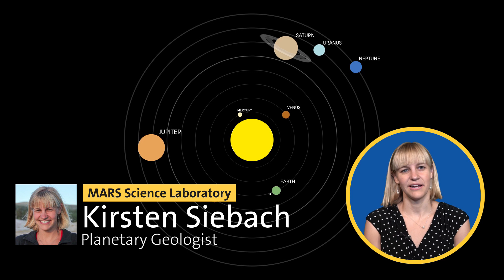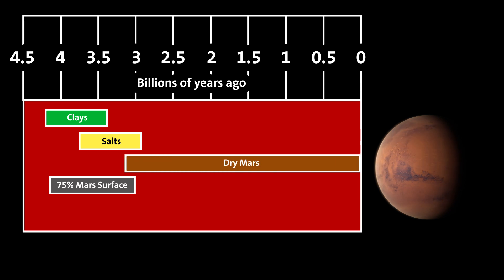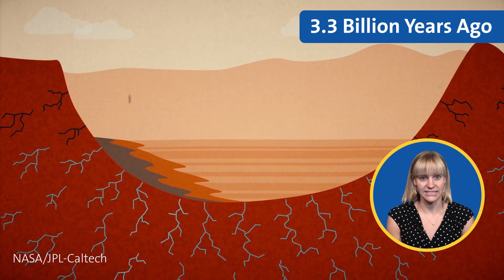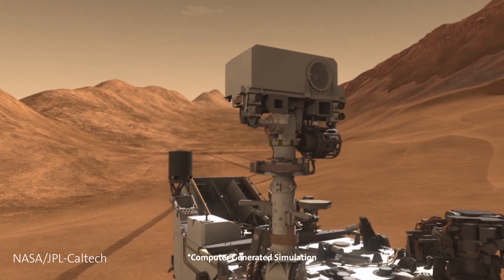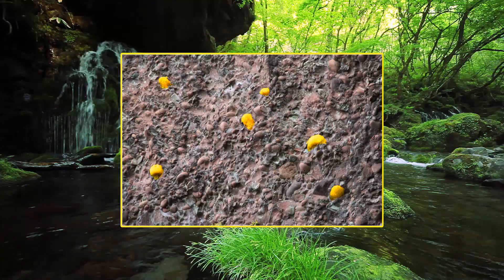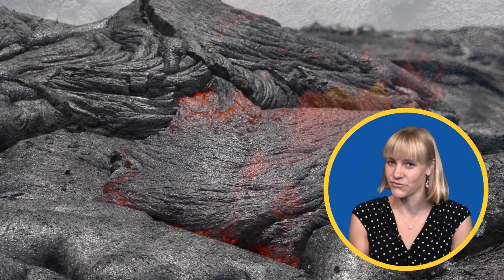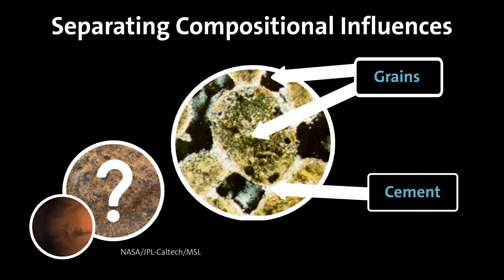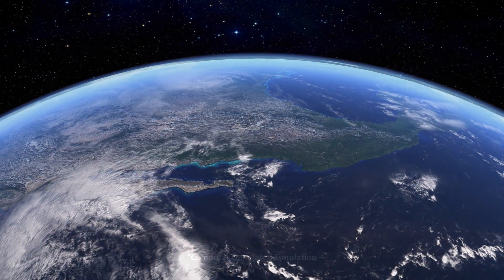The Story of Gale Crater on Mars from the NASA Mars Curiosity Rover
The animated story of Gale crater on Mars and how scientists have learned about it using chemical instruments onboard the NASA Mars Curiosity rover. Dr. Kirsten Siebach is an Assistant Professor of Planetary Geology at Rice University in the Department of Earth, Environmental, and Planetary Sciences and is one of the scientists working with NASA to operate the Curiosity rover on Mars.

This segment was produced for the American Chemical Society’s Program-in-a-Box online interactive event Voyage to Mars: Red Planet Chemistry.  for more information!